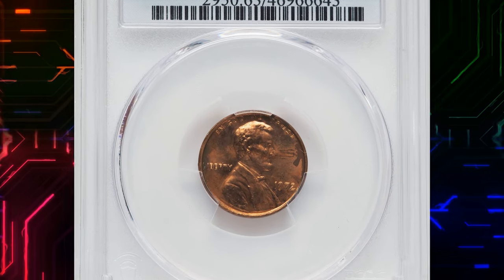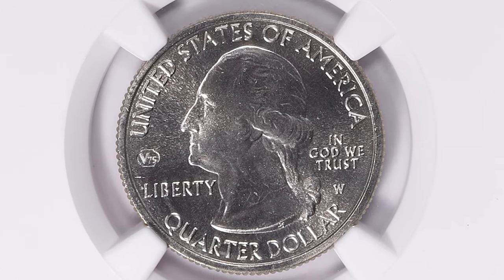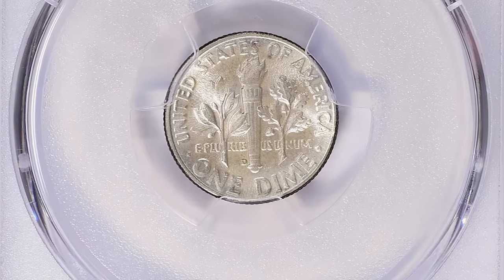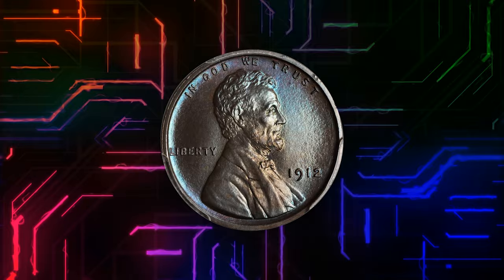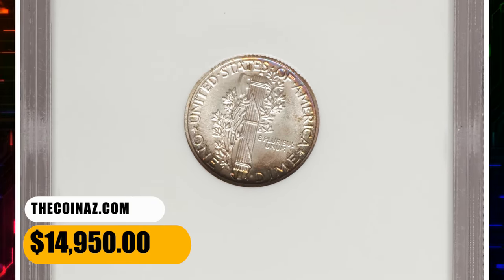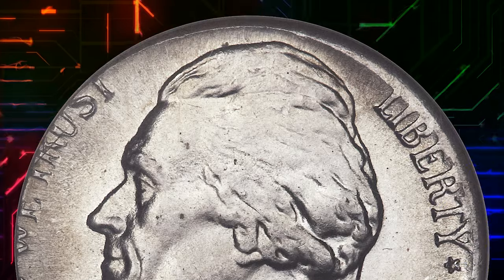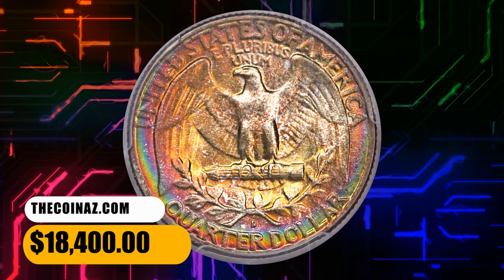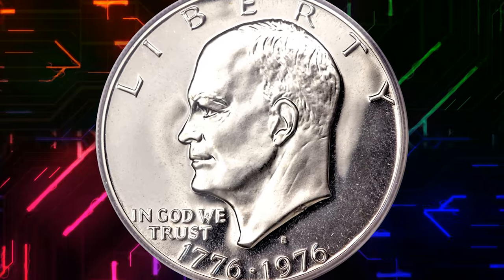Look for This 16 Rare Coins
In this video, we'll show you 16 rare coins to keep an eye out for! Whether you're a collector or just curious, these coins are worth knowing about.